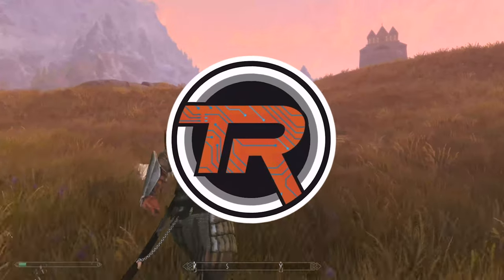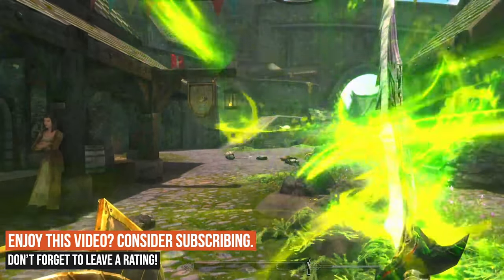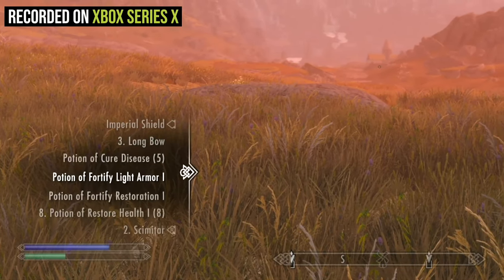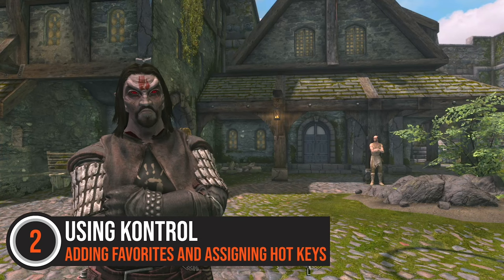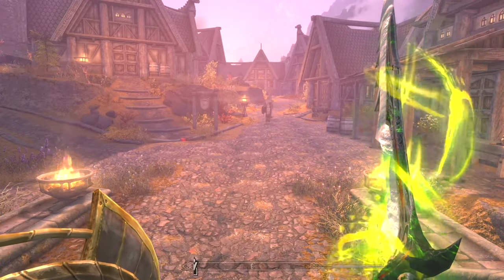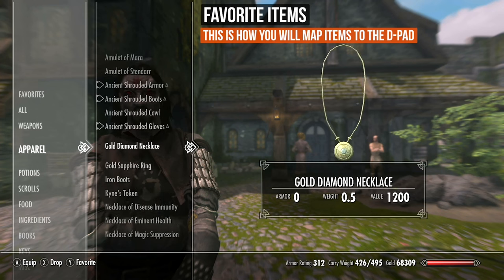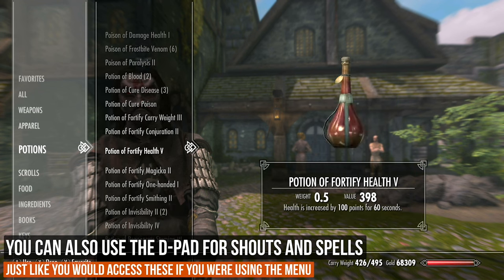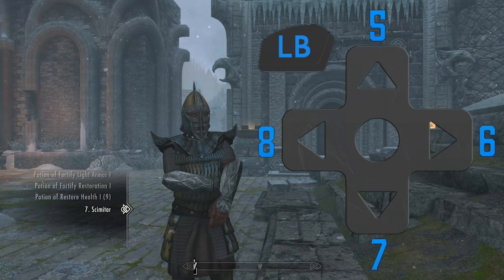Remap Your Controls in Skyrim on Xbox with Kontrol - READ DESCRIPTION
In this video, we'll be taking a look at Kontrol for Skyrim on Xbox! Have you ever wanted to have more flexibility with custom controls for your favorites so you don't have to use the Favorites menu? This video will give an overview of Kontrol and show you exactly how to use the mod so you can answer that question!

PLEASE READ: Currently this mod is having issues working on the latest Skyrim Creations update. UI mods can break the mod menu so while you can play with this still, you won't be able to access the mod menu outside of your game. If you want to use this mod, be sure to use the UPDATED version in this description

0:00 Introduction
0:58 Kontrol Mod Overview
2:00 How to map items to the D-pad
5:23 Outro.

The links below are Amazon Affiliate links so I will receive a small percentage of anything you buy from these links or if you choose to buy something else within 24 hours.

My Gear -
Elgato HD60 S+